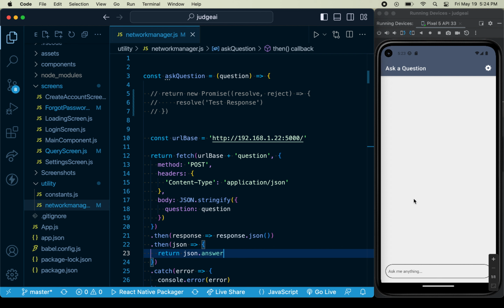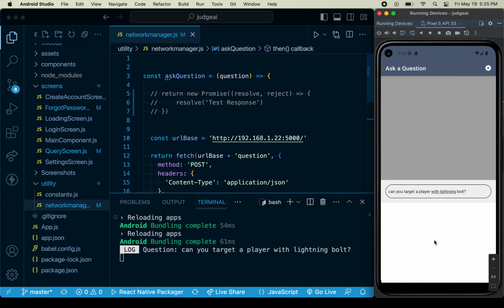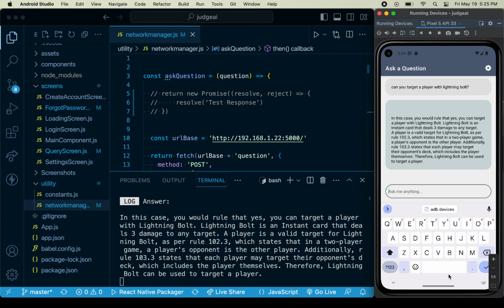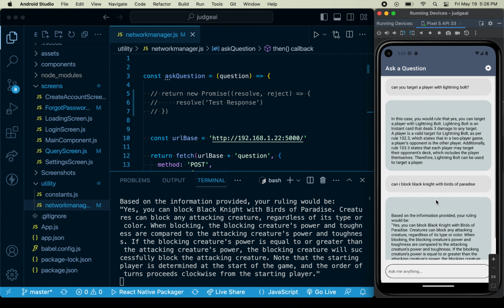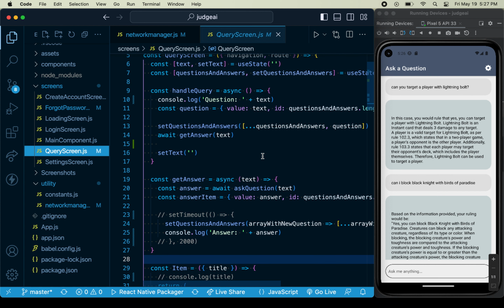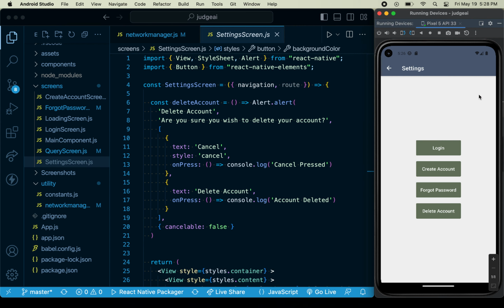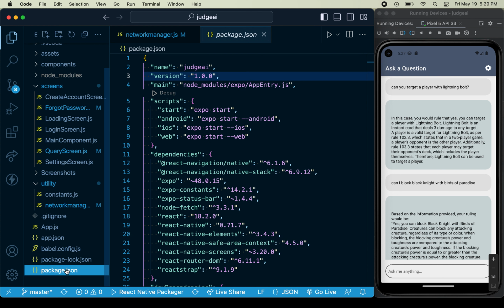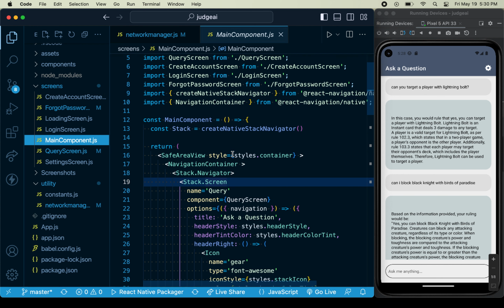Nucamp Student Portfolio Project | JudgeAI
Ian Losch | Front End Web + Mobile Development